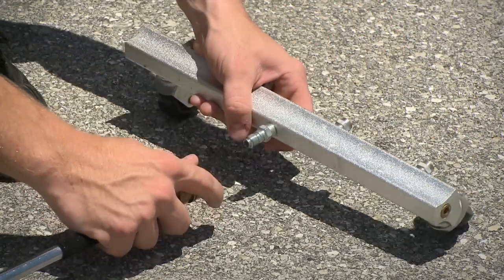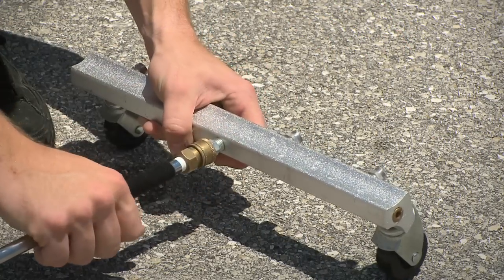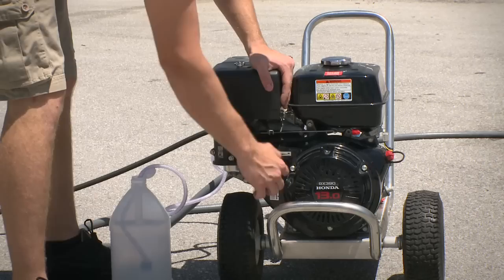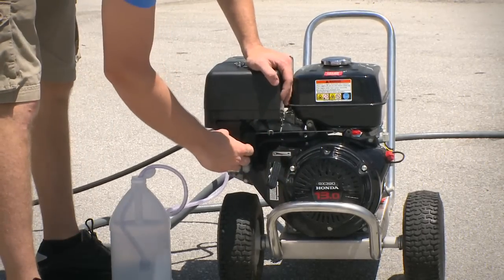Water Broom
Water broom Cleans surfaces quickly, easily and evenly. Offers shorter cleaning times, energy savings, and easy operability.